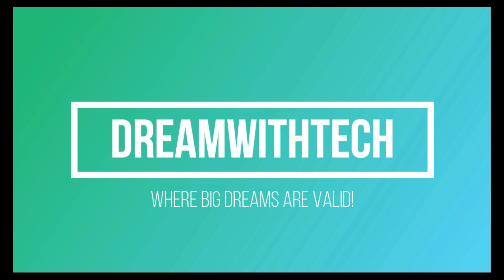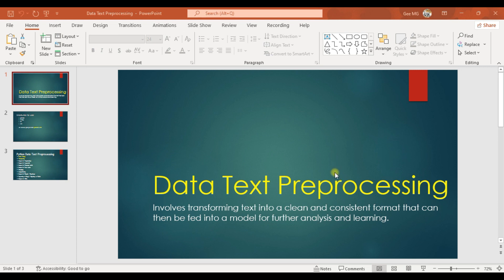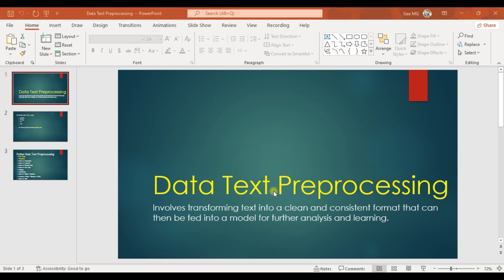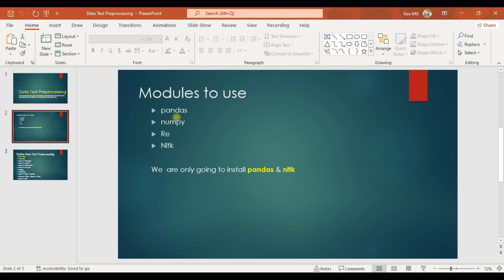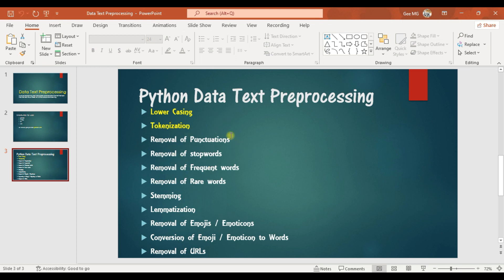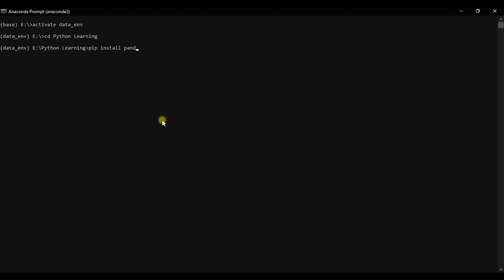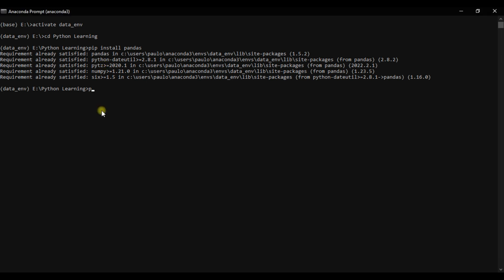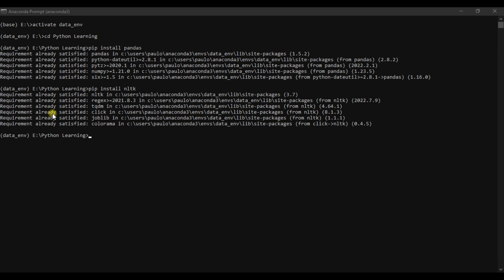tpp0: Python Data Text preprocessing Explained | installing pandas, numpy, nltk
This video explains about python text preprocessing, modules required to preprocess and how to install them and the steps to text preprocessing in python.